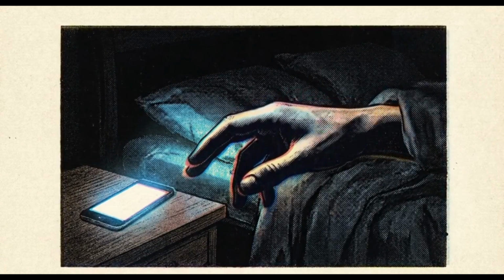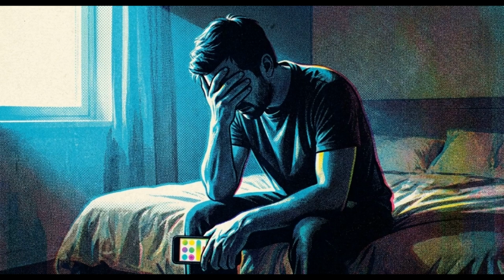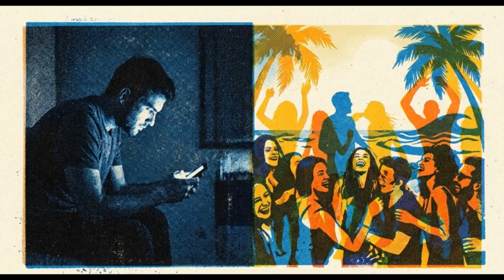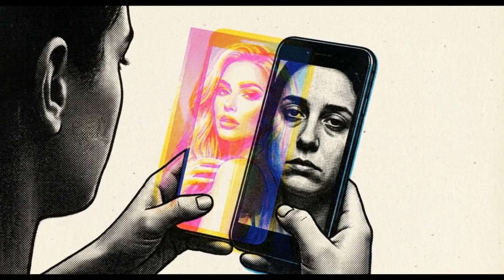The Hidden Psychology Behind Social Media Addiction|Why You Can't Stop Scrolling| ProfessorTheoryLab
Welcome to **ProfessorTheoryLab (PTL)** – where psychology, science, and human behavior come to life.

Have you ever opened Instagram, YouTube Shorts, TikTok, or Facebook for "just 5 minutes"—only to realize an hour has passed?

In this video, ProfessorTheoryLab explores the hidden psychology behind social media addiction and explains why platforms are so effective at capturing our attention. Learn how dopamine, infinite scrolling, notifications, FOMO (Fear of Missing Out), social comparison, and habit formation influence the way we use social media.

More importantly, you'll discover practical strategies to regain control of your attention and build healthier digital habits.

This video is intended for **educational purposes** and is based on well-established concepts from psychology and behavioral science.

✔ Why social media is so addictive
✔ The psychology of dopamine and rewards
✔ Infinite scrolling explained
✔ Fear of Missing Out (FOMO)
✔ Social comparison and self-esteem
✔ How algorithms keep users engaged
✔ Practical tips to reduce screen time
✔ How to use social media more intentionally

## ⏱️ Chapters

00:00 – Introduction
00:35 – Why Social Media Is So Addictive
01:30 – Dopamine & Rewards
02:30 – Infinite Scroll
03:20 – Fear of Missing Out (FOMO)
04:10 – The Comparison Trap
05:00 – How Algorithms Capture Attention
06:00 – Tips to Break the Habit
07:00 – Final Thoughts